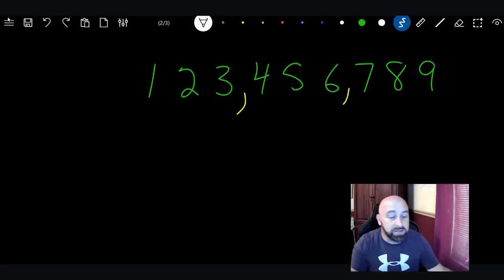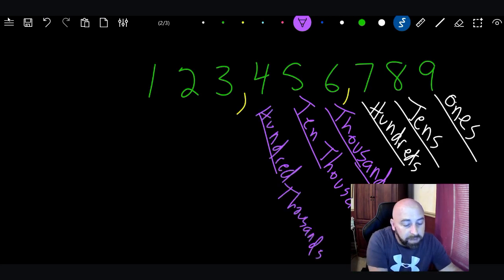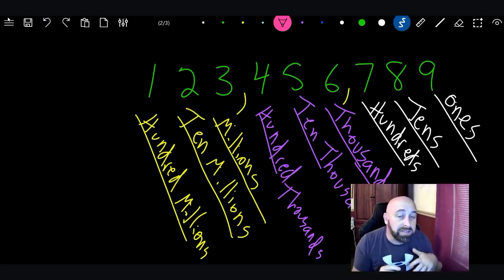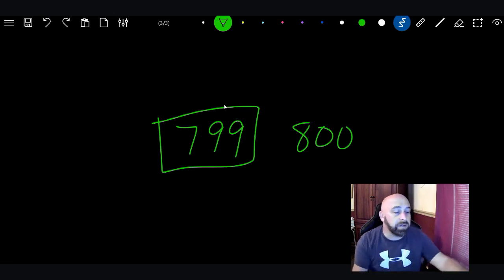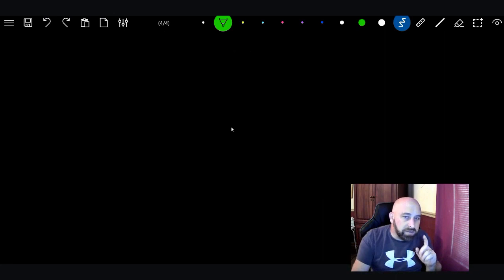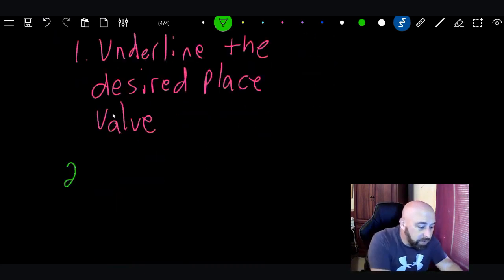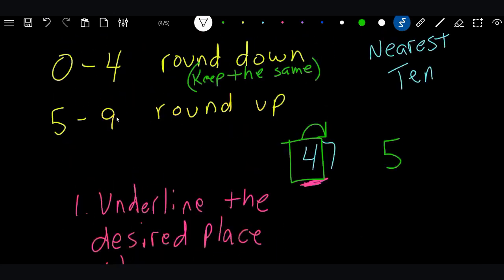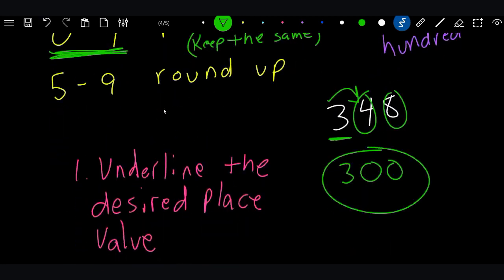PreAlgebra Chapter 1.1 Place Value and Rounding Off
Abeka Math